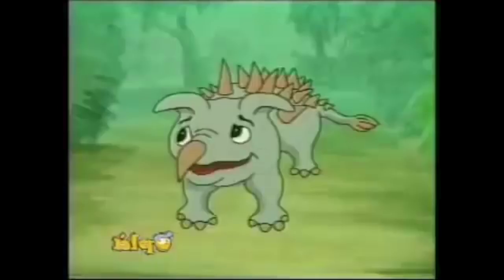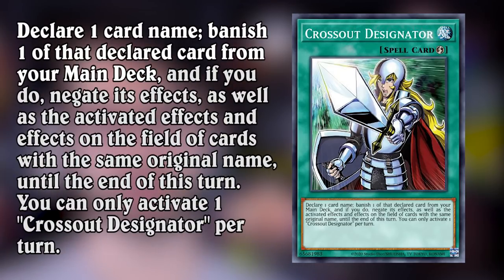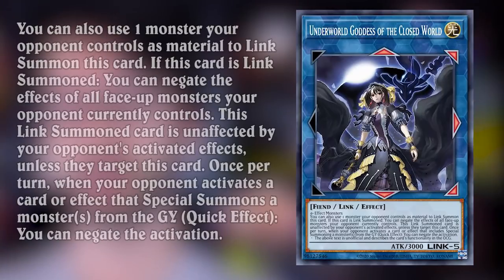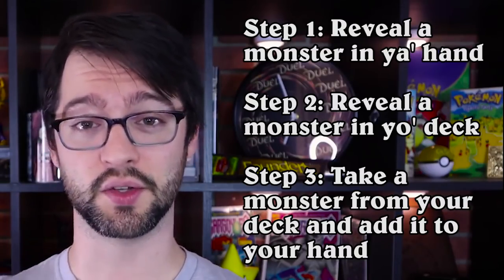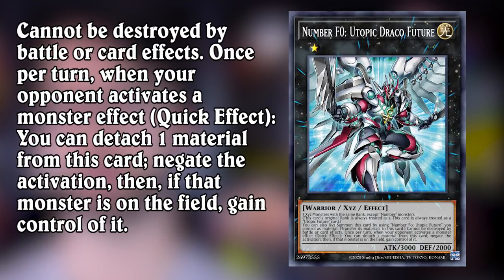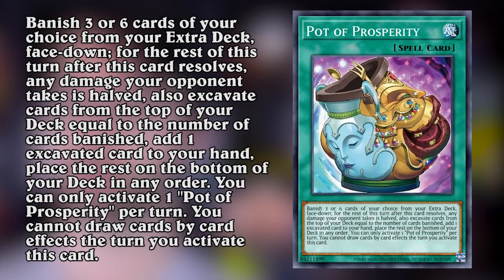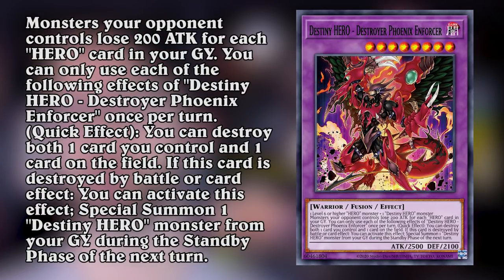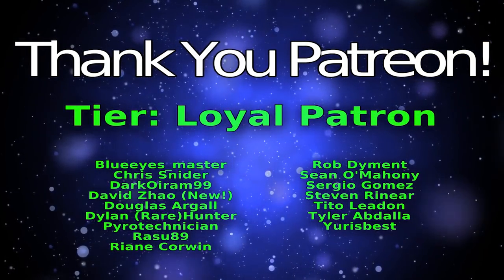Top 10 Best Cards of 2021 | Yu-Gi-Oh!